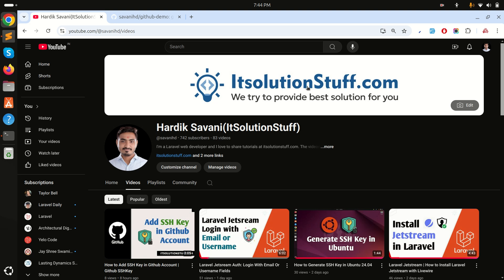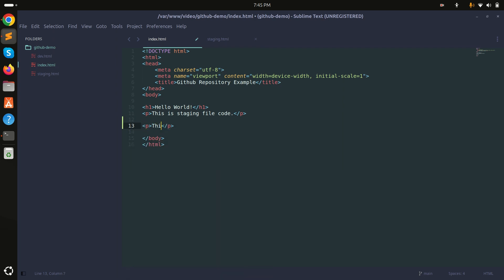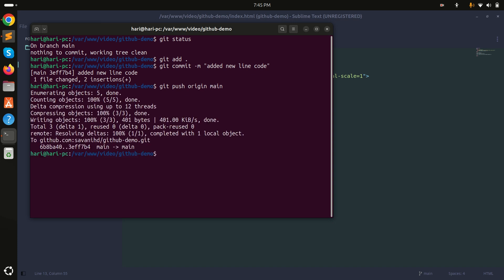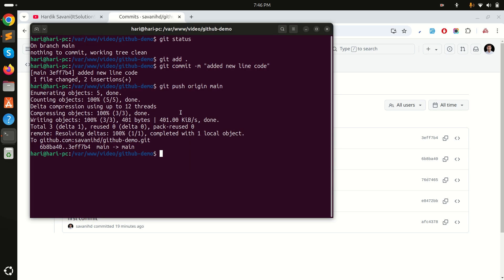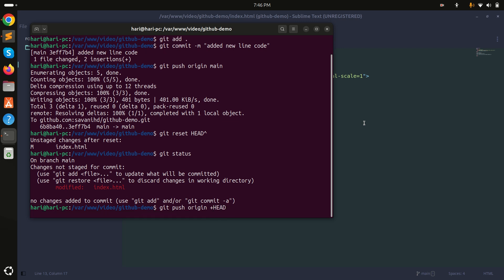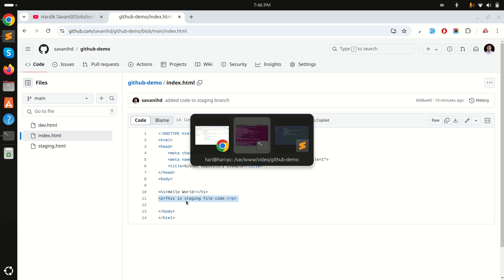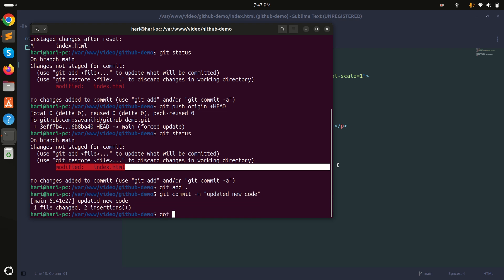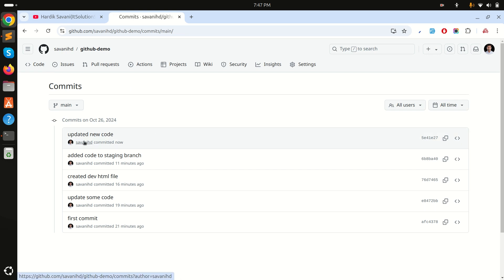How to Delete or Remove Last Commit from Github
In this video, I will show you how to delete last commit after push in github repository.